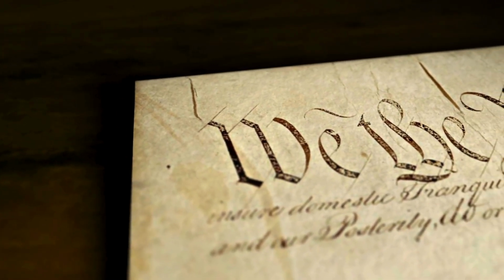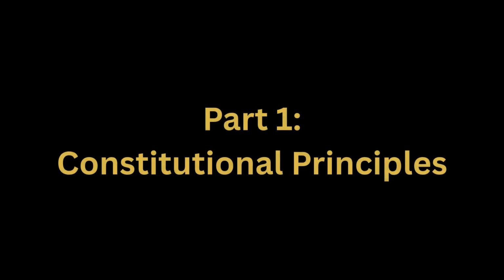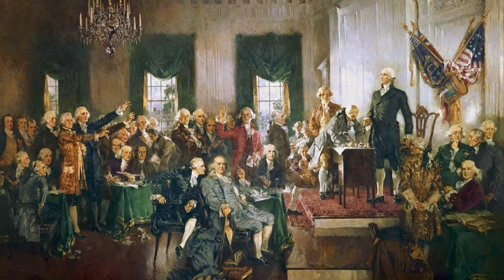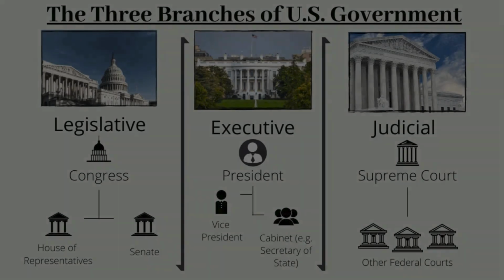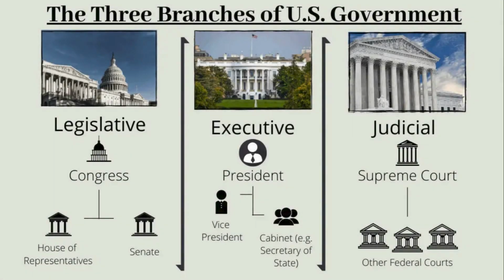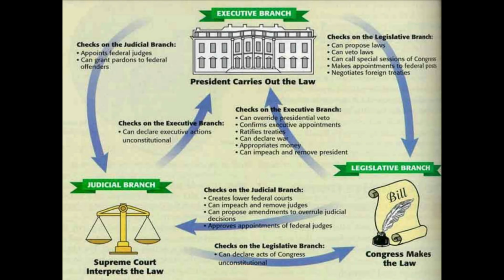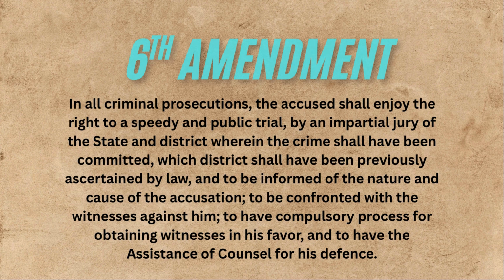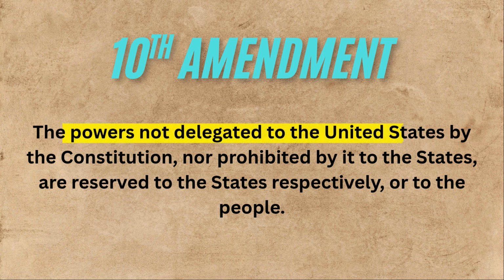The U.S. Constitution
In this video lesson (3.9), we break down the fundamental structure and principles of the United States Constitution. From the division of powers between national and state governments (federalism), to the clear separation of legislative, executive, and judicial responsibilities, and the essential system of checks and balances — this episode unpacks how America’s government was designed to protect liberty and limit tyranny.

We also take a deep dive into the Bill of Rights, the first ten amendments to the Constitution, which secure individual freedoms like freedom of speech, religion, due process, and the right to a fair trial. Whether you're a student, teacher, or just a curious learner, this clear and engaging overview is your guide to understanding how American democracy functions.

What You’ll Learn:

Why the framers replaced the Articles of Confederation

What federalism is, and how it divides power between the states and national government

The purpose of separation of powers and how each branch of government works

How checks and balances prevent abuse of power

The meaning and importance of each amendment in the Bill of Rights

Why the Constitution remains a living document today

This is an essential video for APUSH students, dual credit students, teachers, or anyone interested in the U.S. Constitution and the Early Republic.

U.S. Constitution explained, Bill of Rights, federalism, checks and balances, separation of powers, 3 branches of government, U.S. history podcast, American government structure, constitutional principles, freedom of speech, due process, 10 amendments, how the U.S. government works, Jason Thomason History Podcast